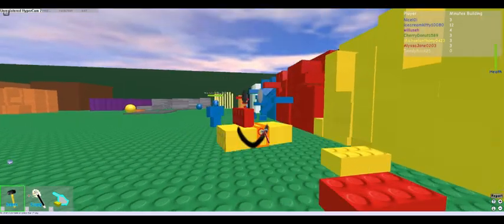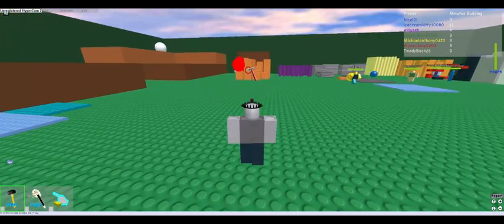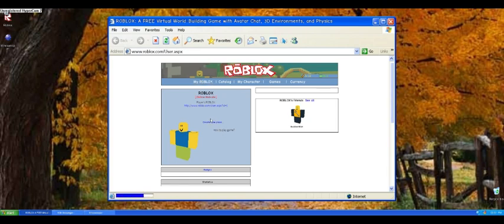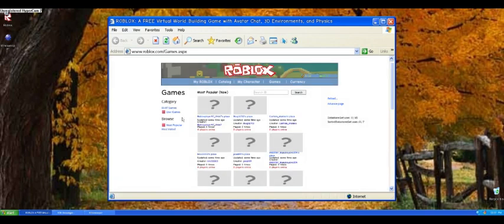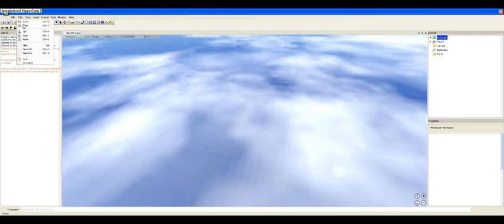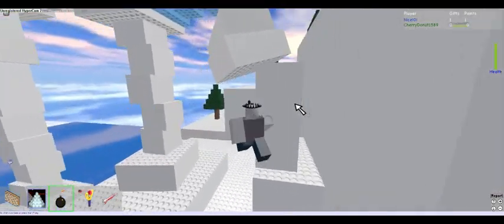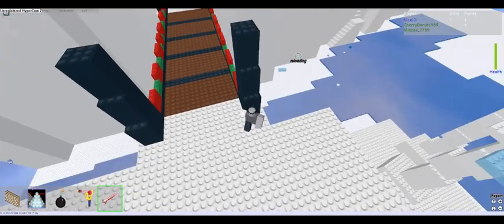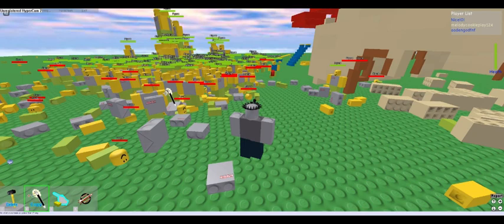me trolling people in totally normal roblox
This video was made in March 2007 (i played this in purgatory before even existing lulz)

en tis vido me an i trol fe pepol of roblocks